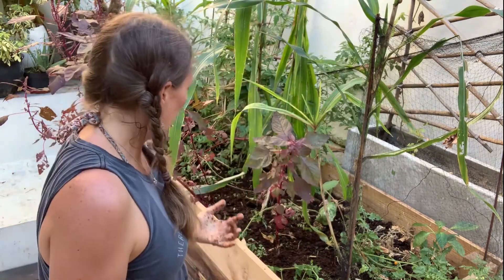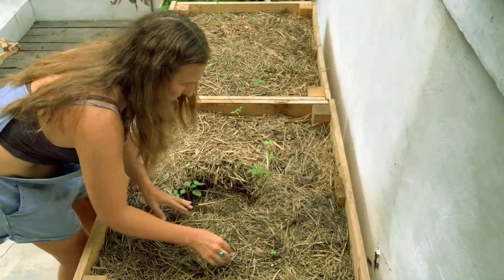My first attempt at re-balancing my Pest garden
to join the conversation